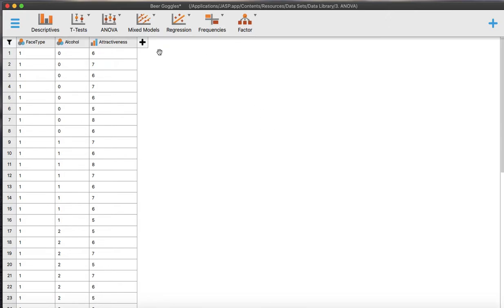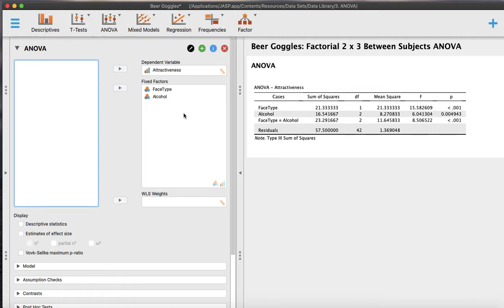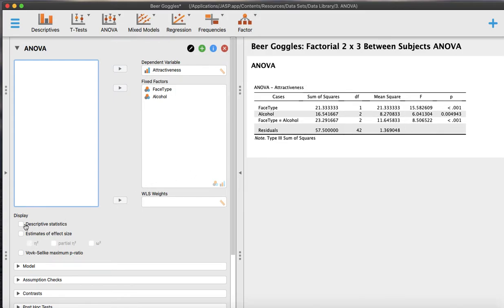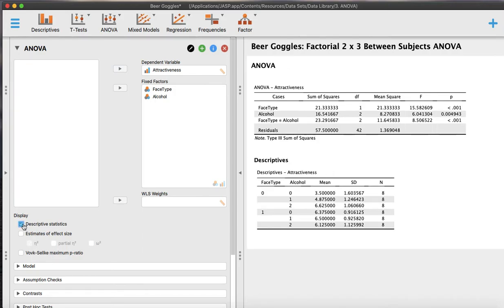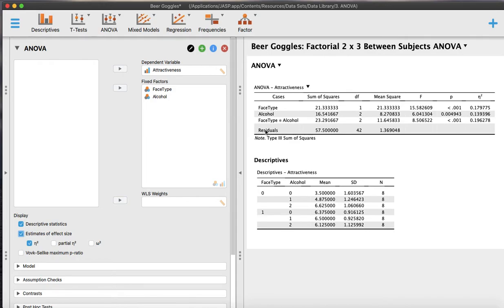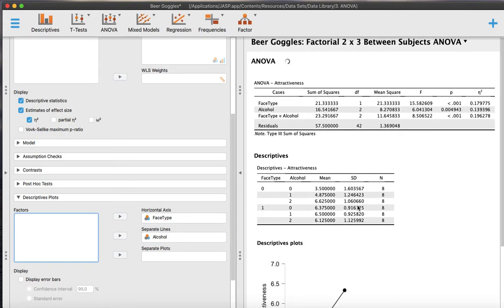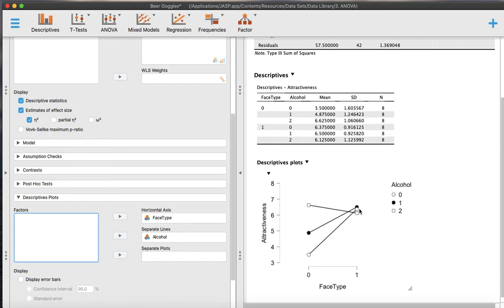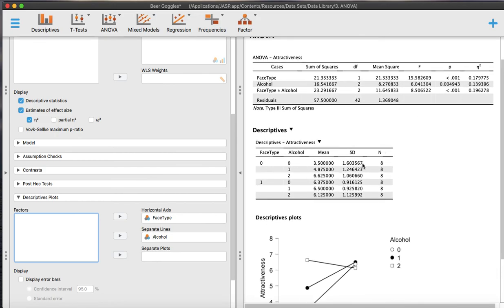ANOVAs in JASP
How to do ANOVAs in JASP